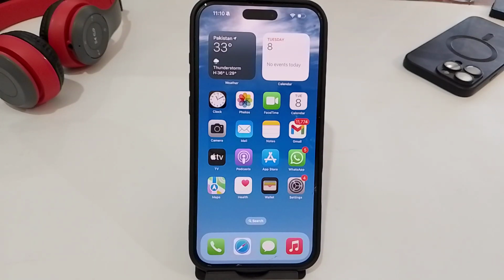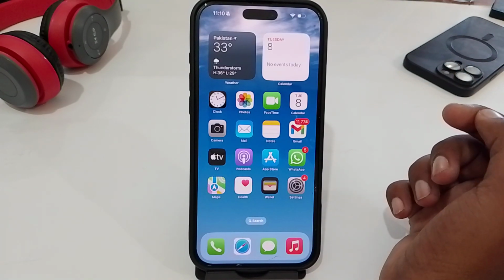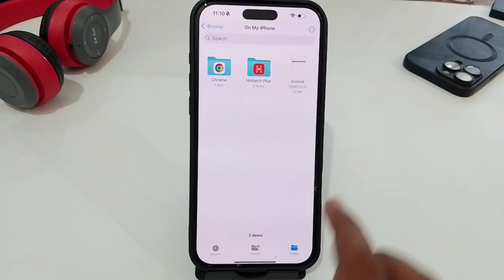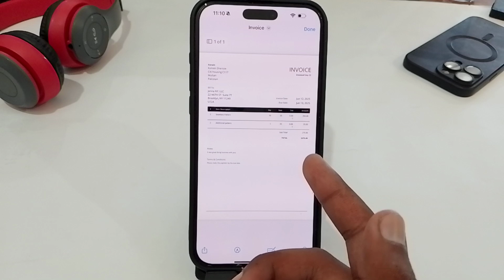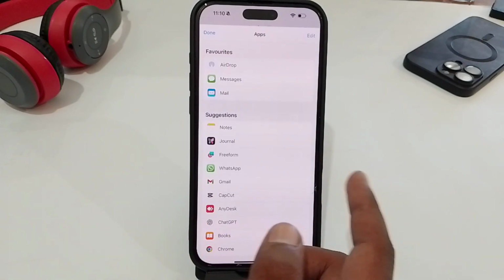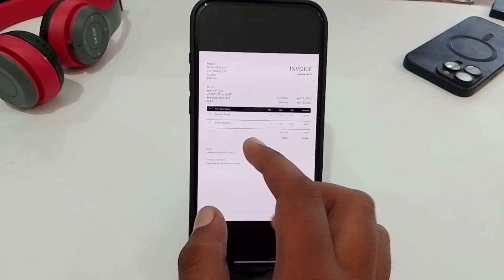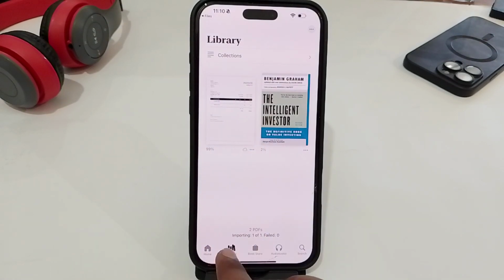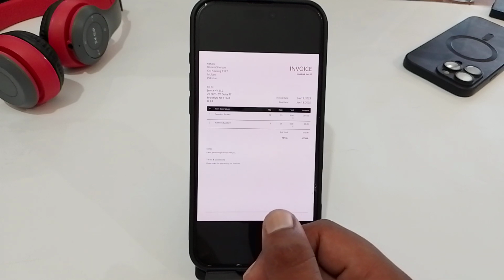How to Add a PDF to iPhone Books App – Step-by-Step Guide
Want to organize your PDFs in the iPhone Books app? In this video, we’ll show you how to quickly and easily add PDFs to the Books app, so you can read, annotate, and organize your files all in one place. Whether it’s a document, eBook, or any PDF file, we’ve got you covered!

What you’ll learn in this tutorial:

How to add PDFs from Safari, Mail, or other apps directly to the Books app.

How to move PDFs into the Books app from your Files app.

How to organize and view your PDFs in the Books library.

Bonus: How to annotate PDFs using the iPhone Books app.

By the end of this guide, you’ll be able to store, manage, and read your PDFs easily on your iPhone.

This should help users who want to keep their PDFs organized on their device while keeping the description simple and clear!

Ask ChatGPT